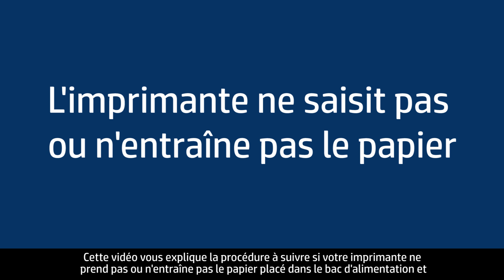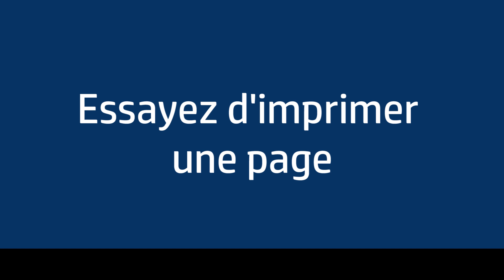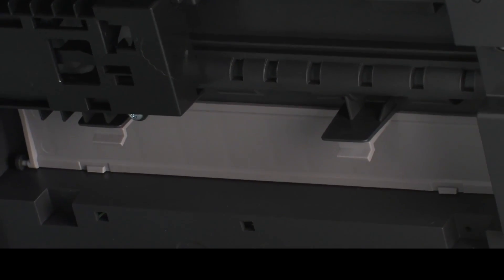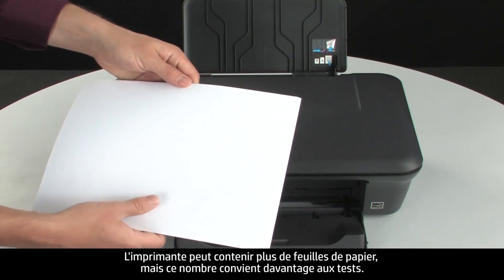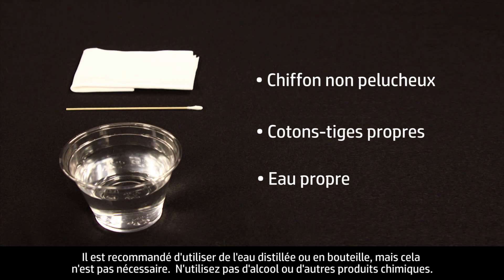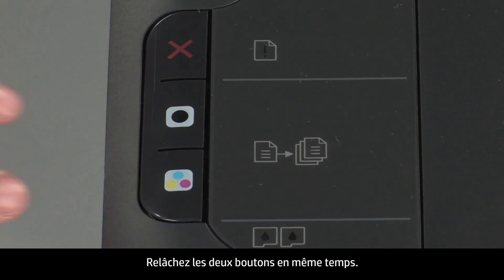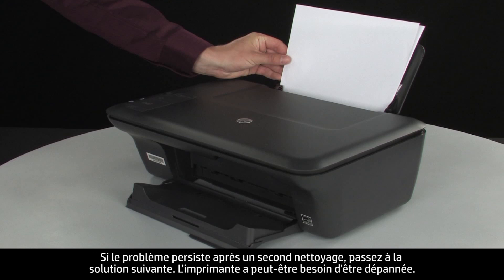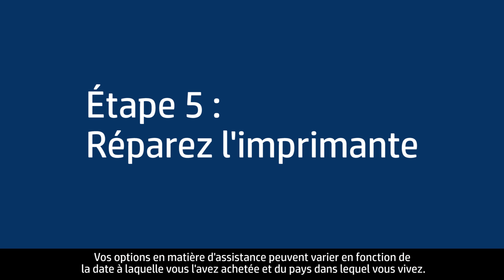Résoudre les problèmes d'entraînement du papier - Imprimante tout-en-un HP Deskjet 2050 | HP Support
Découvrez comment dépanner l'imprimante tout-en-un HP Deskjet 2050(J510a, J510c) lorsqu'elle ne saisit ou n'entraîne pas de papier, ou le message d'erreur « Plus de papier » s'affiche lorsqu'il y a du papier.

D’autres options de support technique pour votre appareil HP sont disponibles
Pour une assistance pas à pas, connectez-vous à notre agent virtuel

À propos de HP :
HP Inc. conçoit des technologies qui facilitent la vie de tous, partout dans le monde : particuliers, entreprises et communautés. Grâce à nos gammes d’imprimantes, d’ordinateurs, de périphériques mobiles, de solutions et de services, nos produits ne cessent de surprendre et d’étonner.